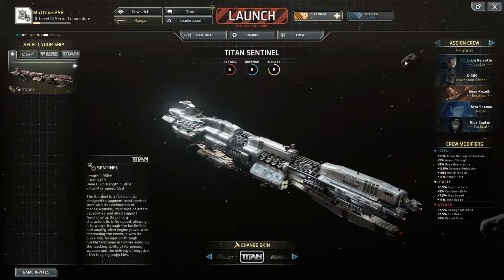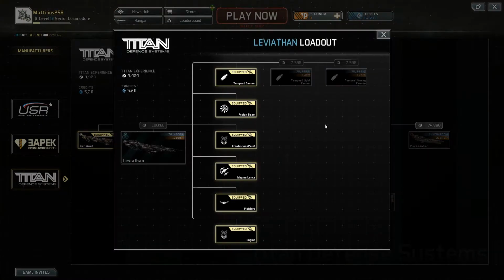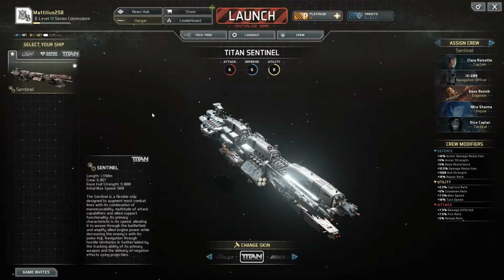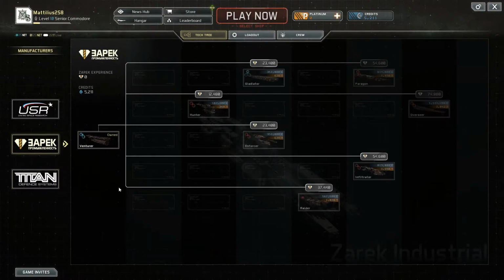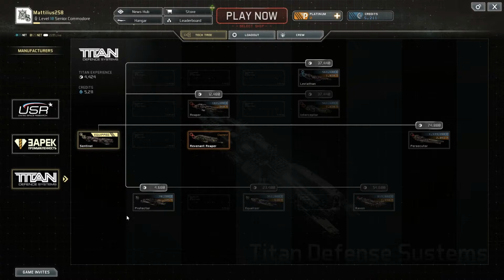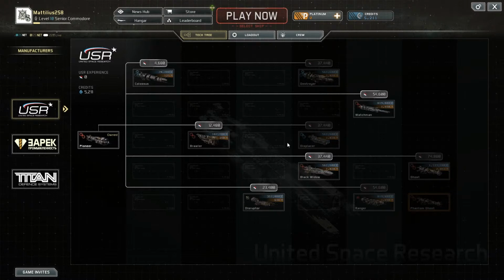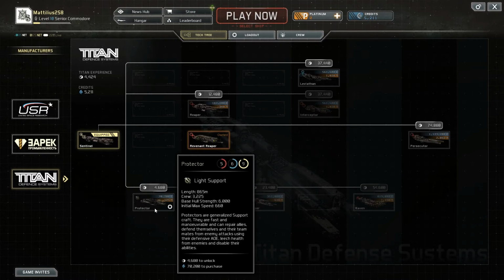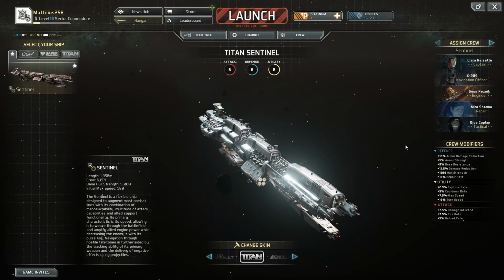Fractured Space - January 2016 Update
It's the "official" release of the Alpha version of Fractured Space!

...Wait? What?

Mostly new UI and game mechanics. Some skins which really quite amazing. Oh, and the tech tree has been implemented so now I have no ships, money, or XP.